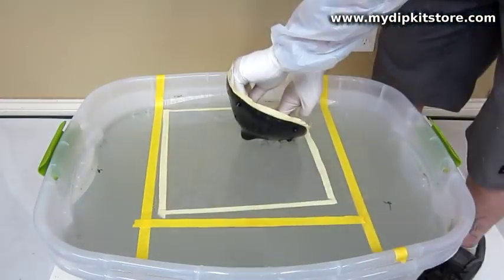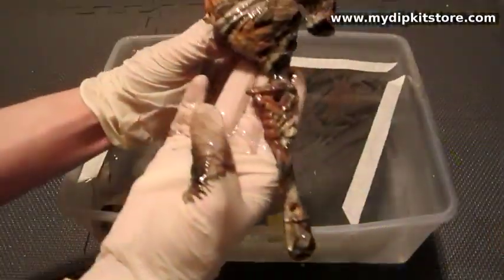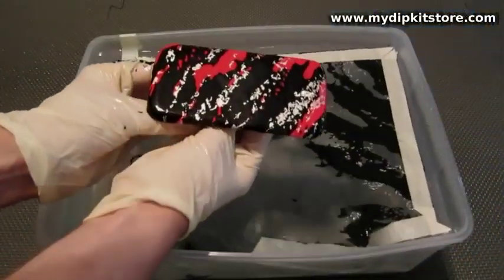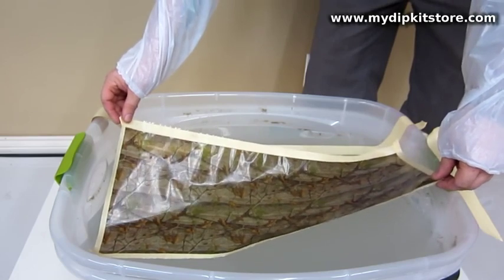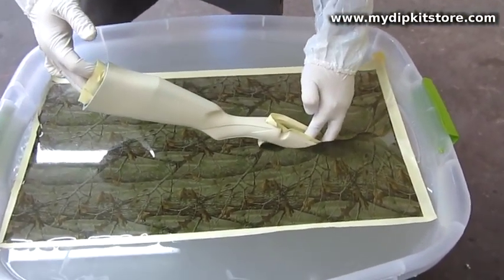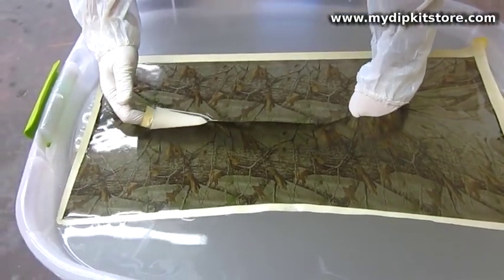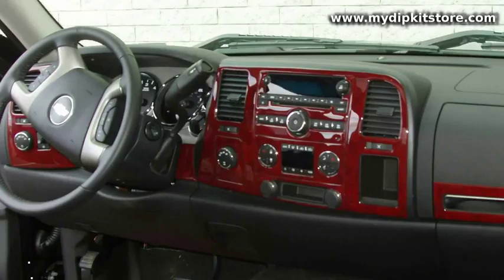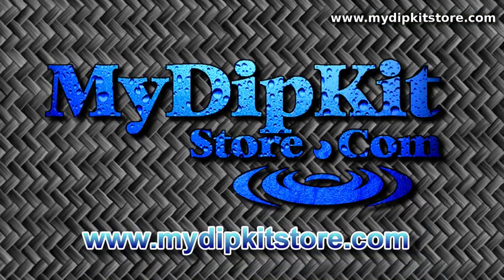BÁN MÀNG IN CHUYỂN NƯỚC, DUNG MÔI HÒA TAN FILM, SƠN NHÚNG CARBON - LÊ DANH 0932148418